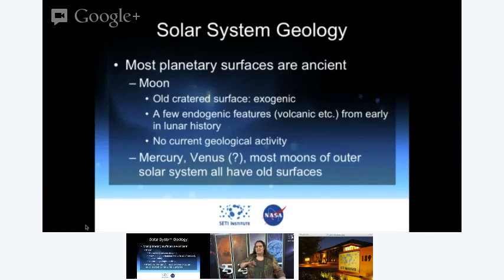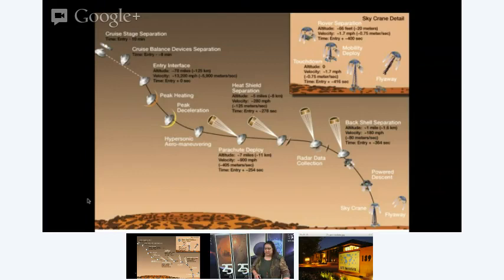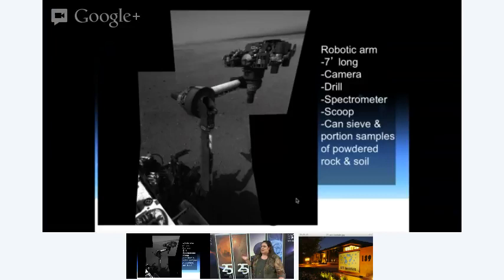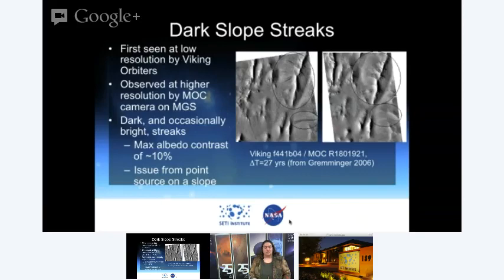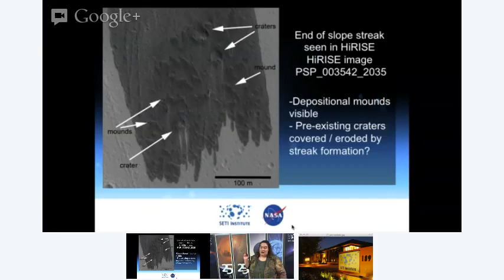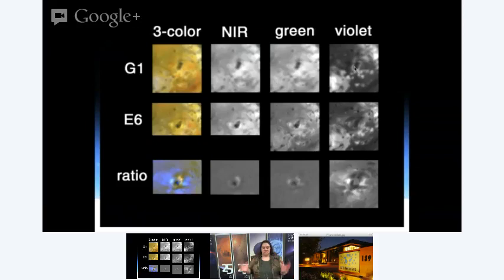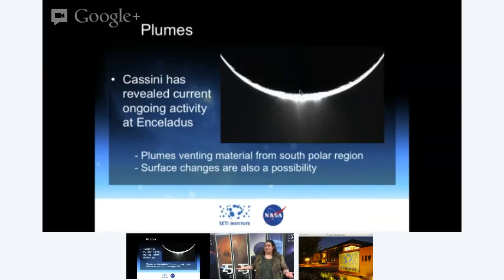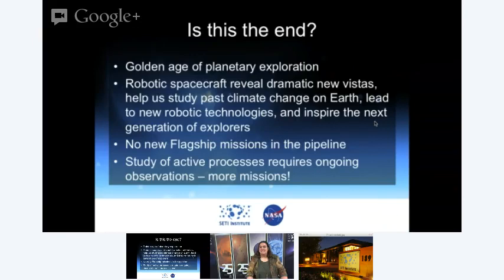Active Geology in the Solar System - Cynthia Phillips (SETI Talks)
In this talk, Dr. Phillips will address several outstanding questions regarding the dynamics of geological processes in solar system bodies. She will address several key areas she has studied on Io, Europa and Mars including dark slope streaks on Mars, impact cratering and change detection on icy satellites, and ongoing volcanic activity on Io. She will also give a brief update on the status of the Mars Curiosity rover.